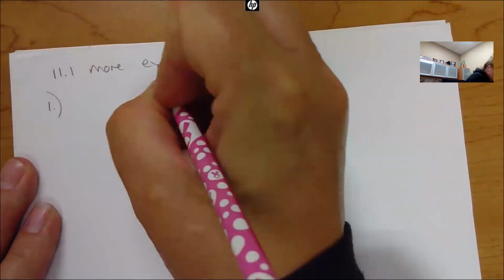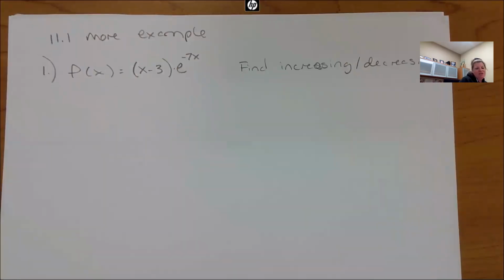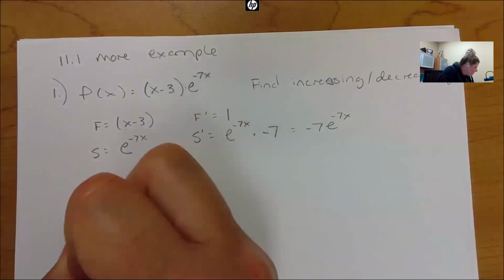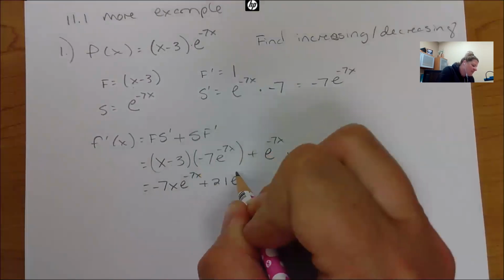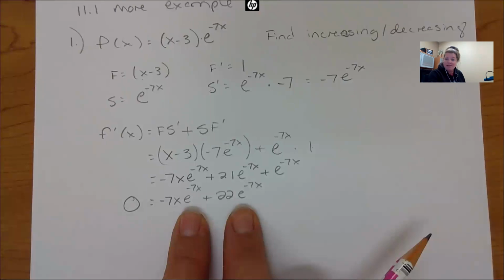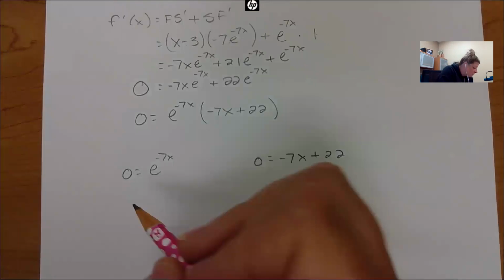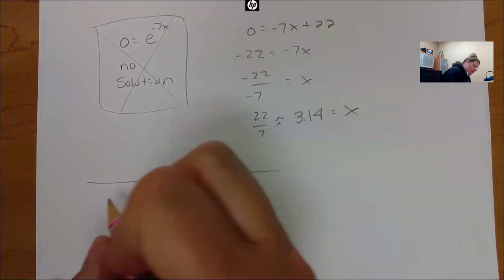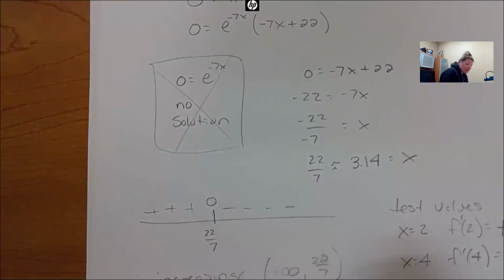11.1 more examples of derivative and graphs business calculus